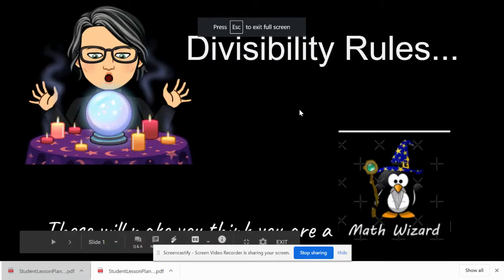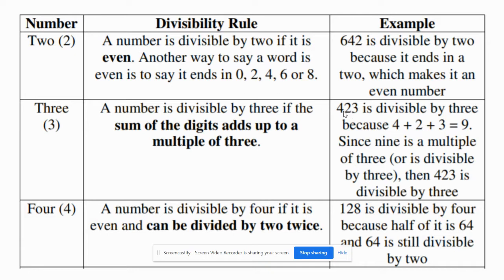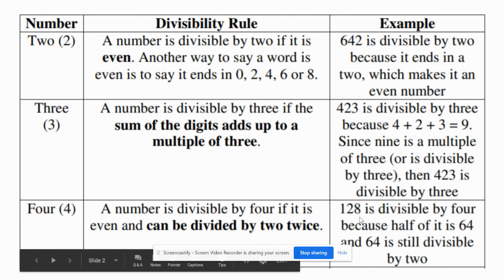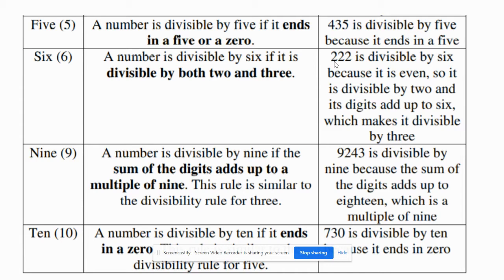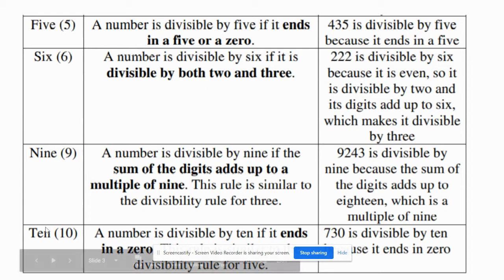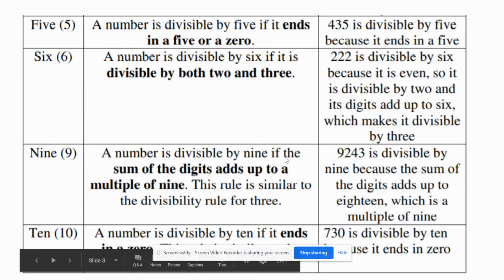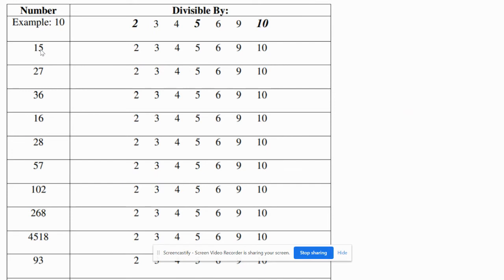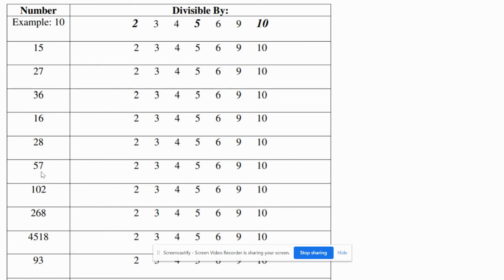Untitled: Sep 30, 2020 2:16 PM